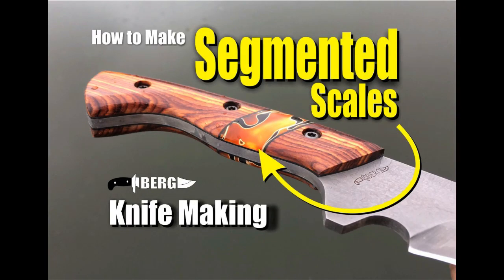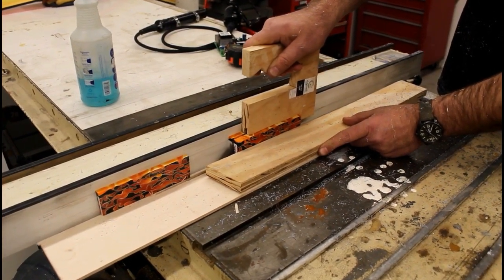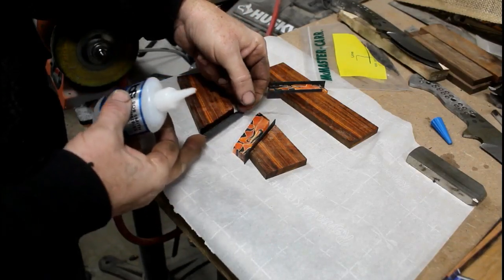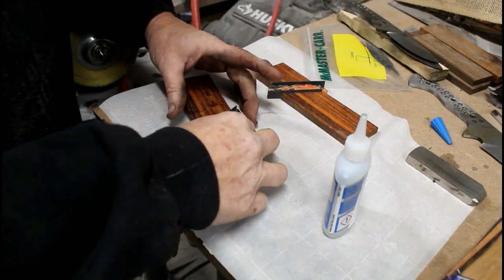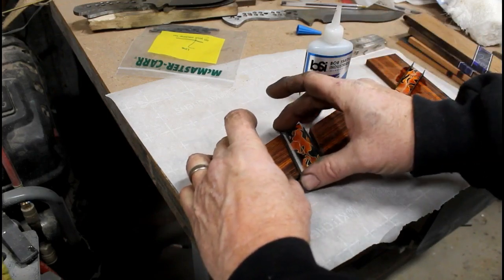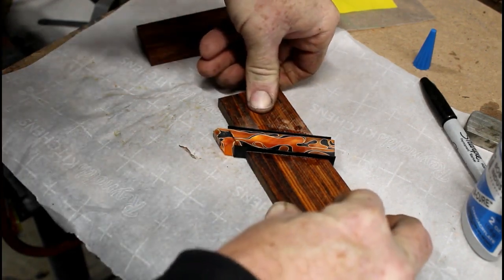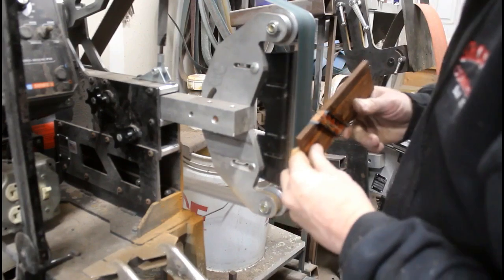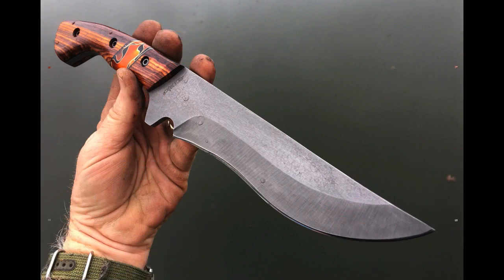How to make Segmented Knife Handles or Scales by Berg Knife Making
demonstrates how he makes Segmented knife scales with and ironwood, acrylic pen blanks and colored spacers.

Using segmented handles is a fairly easy way to greatly enhance almost any knife making project. These scales can even be made from scrap or left over scales materials. Dan uses fast drying CA glue to bond each segment together and then epoxy to adhere a liner to the assembled scales.